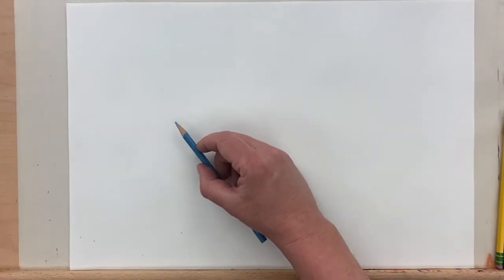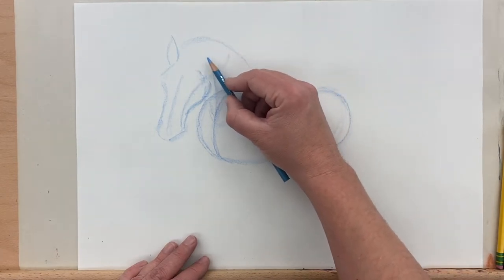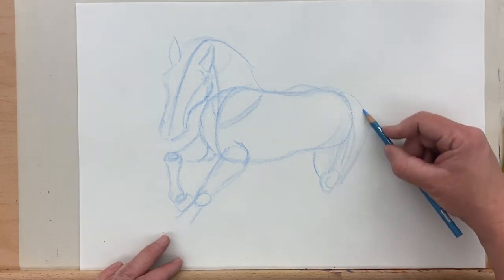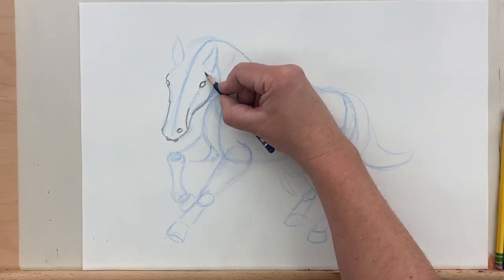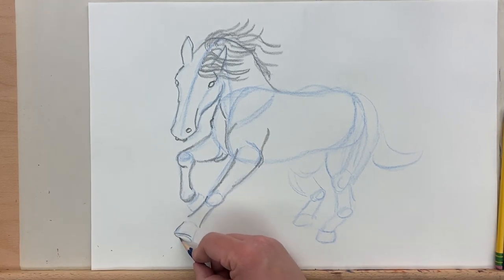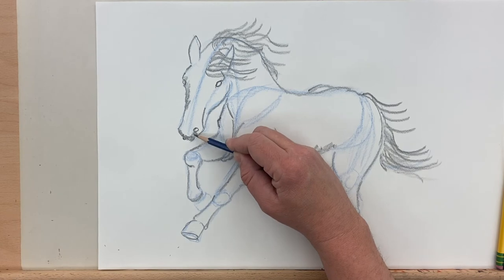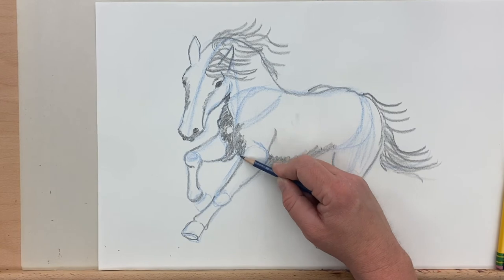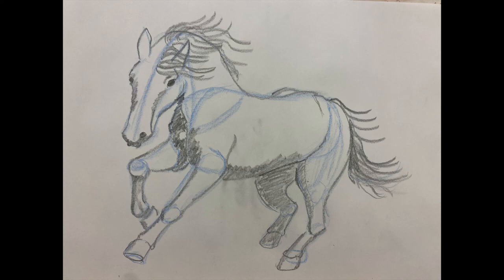Drawing a horse with Mr. Sketchy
Learn how to draw a horse with Mr. Sketchy. Construct a horse from it's basic forms with your old pal Mr. Sketchy. Then add contour lines and shading. This is a goos method you can use to draw all sorts of animals.